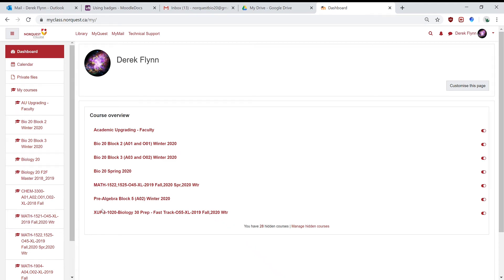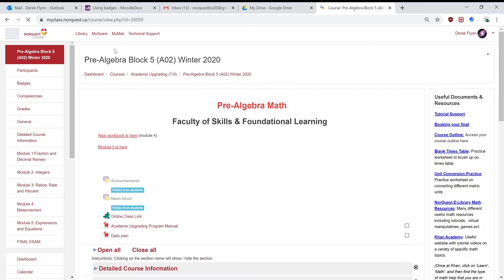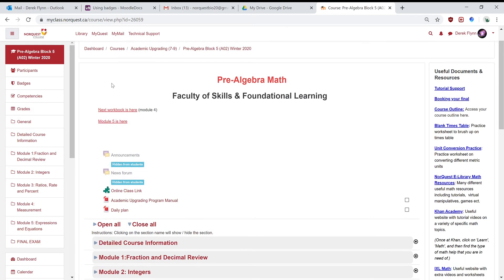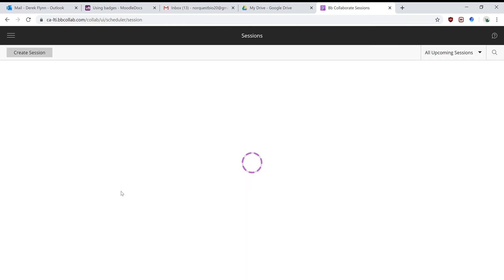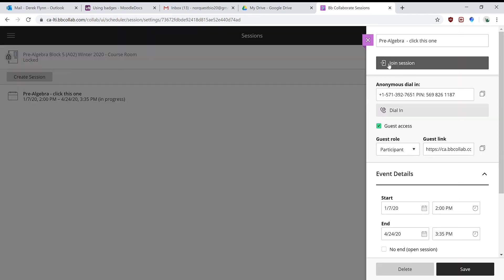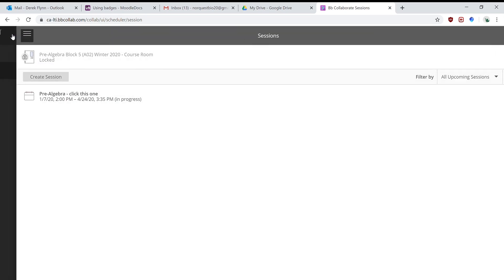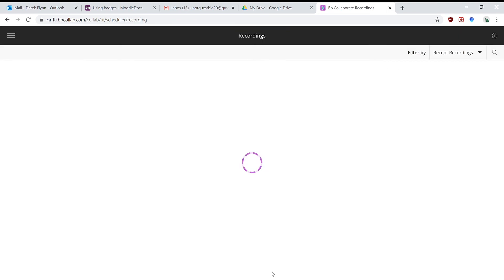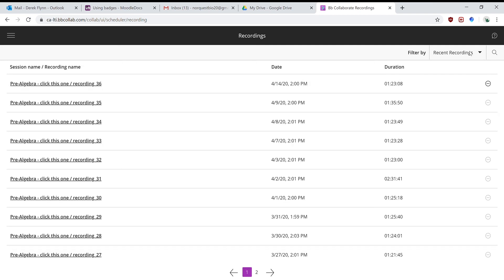quick look at finding the recorded classes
start out at myclass.norquest.ca